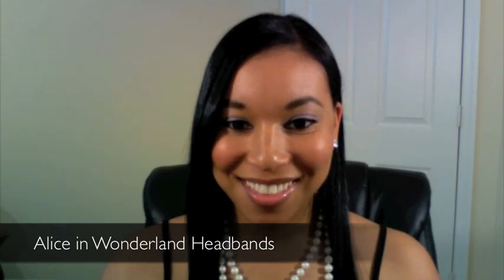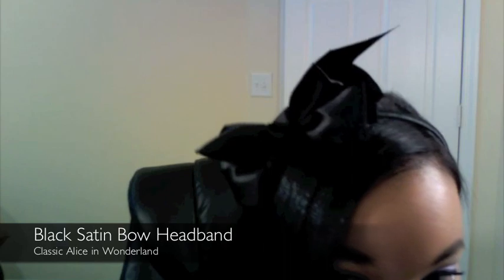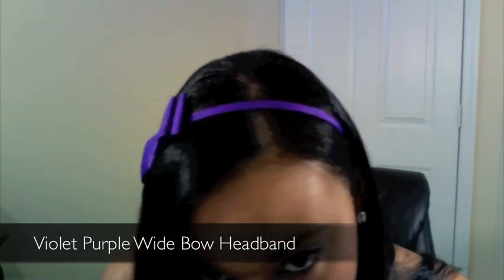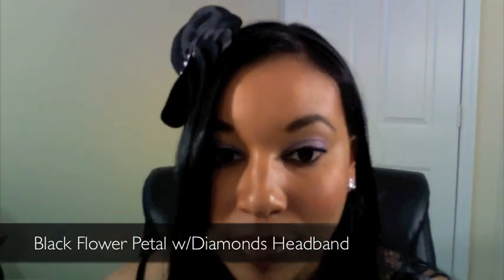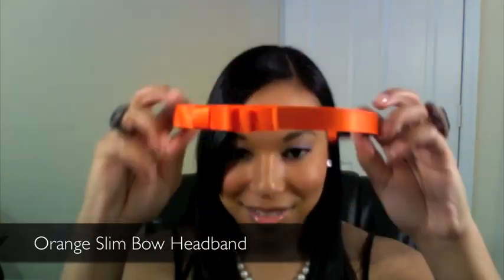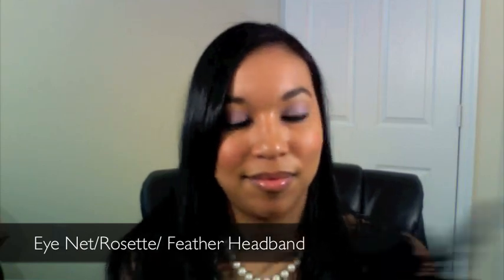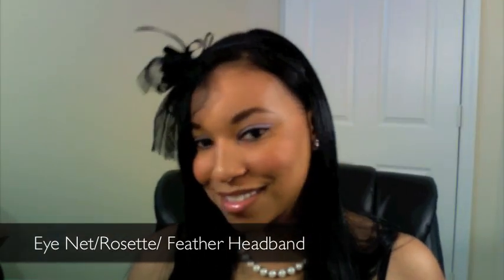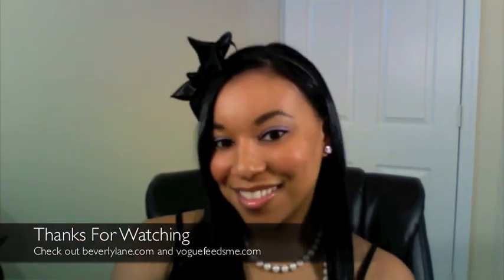How To: Alice In Wonderland Inspired Headbands Tutorial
Here are some headbands inspired from the new movie "Alice in Wonderland." These are very cute headbands to wear during the day or night.